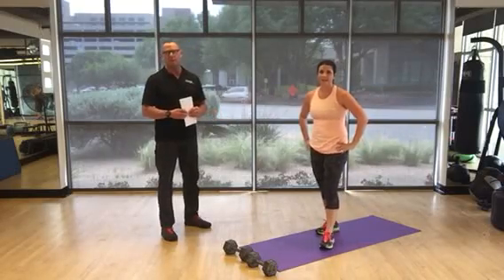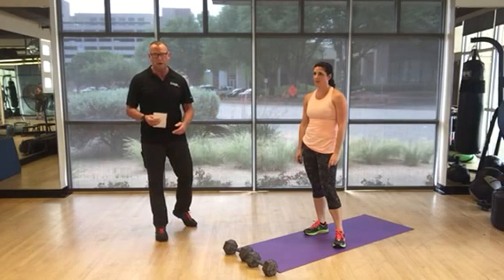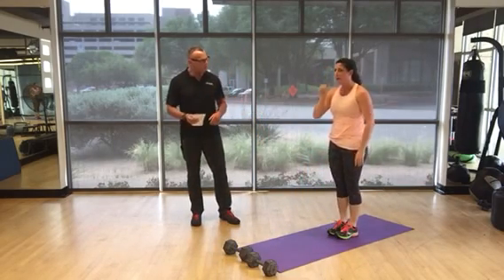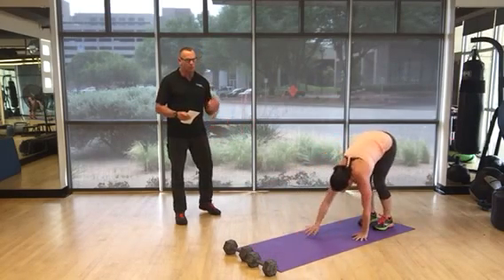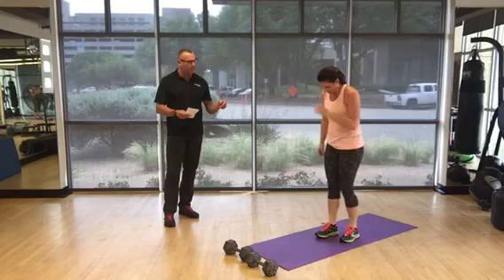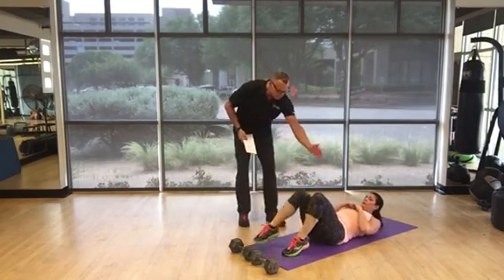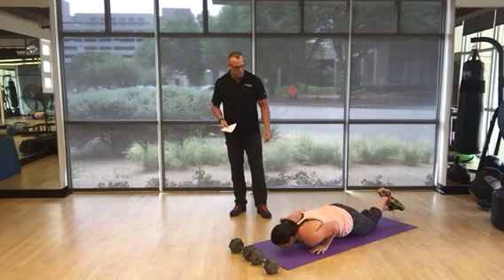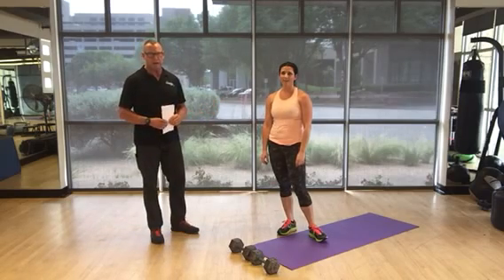Fort Worth Personal Trainer: 50-10 Rapid Fat Loss Ladder Workout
Remember to get results:
1. Nutrition first-You can't out-exercise your diet!
2. Lift Weights- the heavier you go the leaner you'll get.
3. Just say NO to Cardio- Short Burst Interval exercise beats old school cardio for fat loss. Less time, not boring, better results=win!
4. Group Support/ Motivation- You can't do it alone. Get around other people who want what you want and stick with them. Get around others who have accomplished what you want and you'll spend less time spinning your wheels more time getting results.